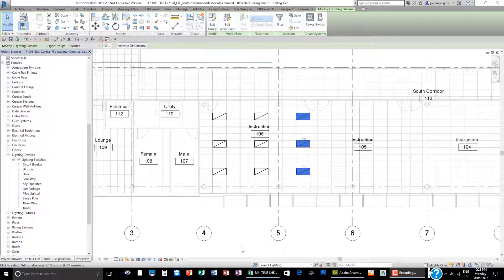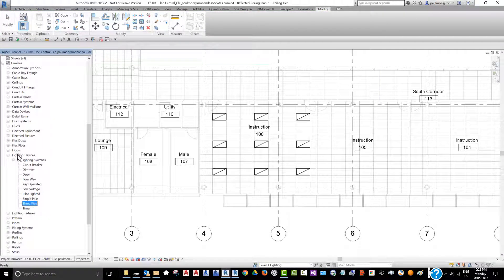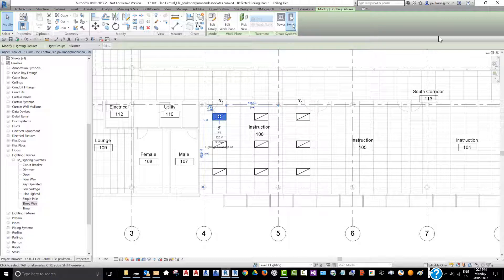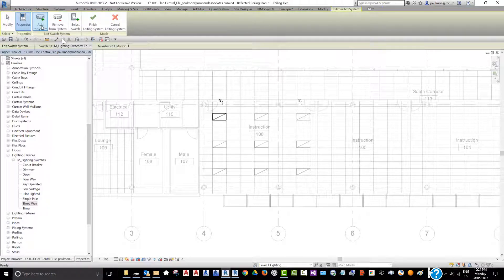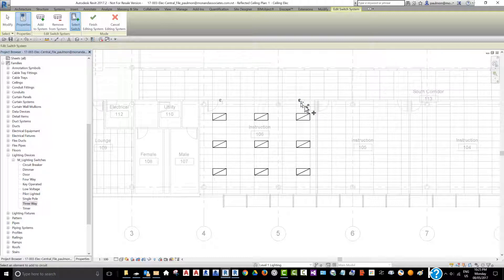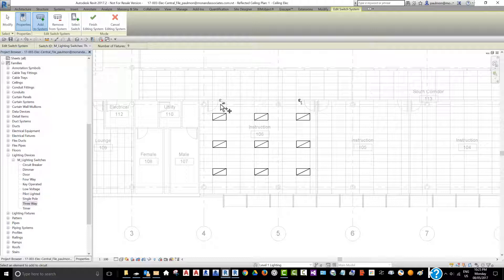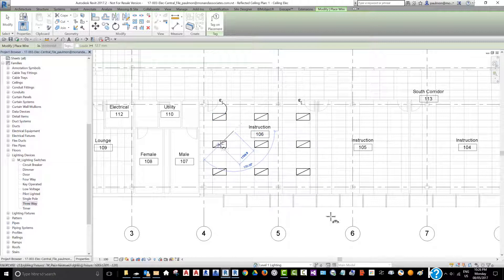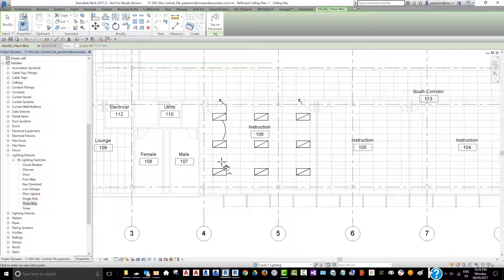REVIT 2017 - 3-Way Switch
The process of creating a switch circuit and wire diagram for a 3-way switch system.